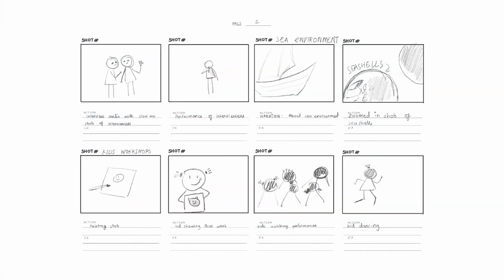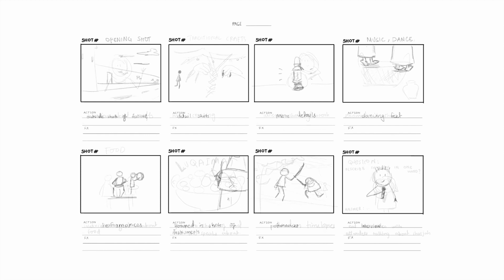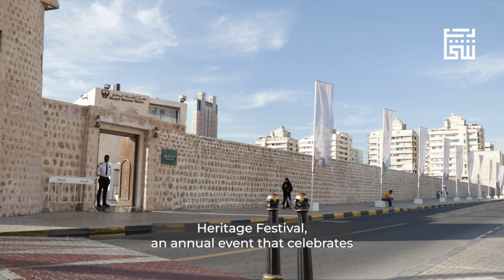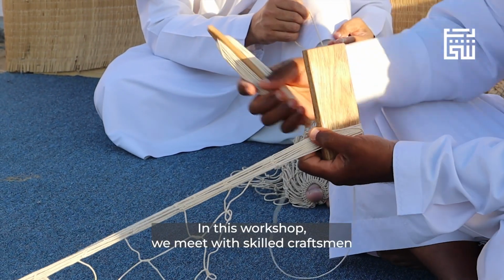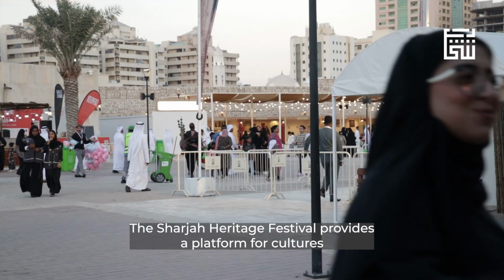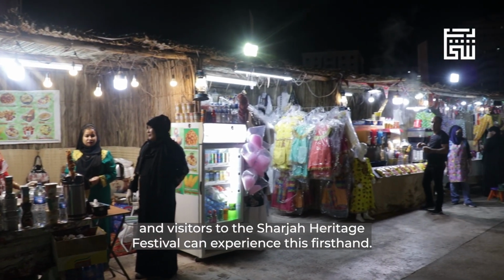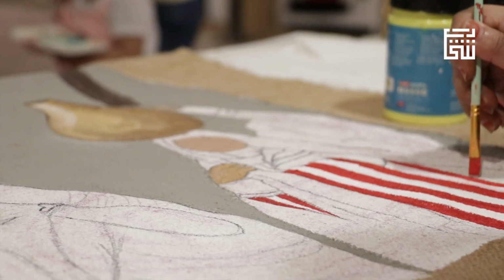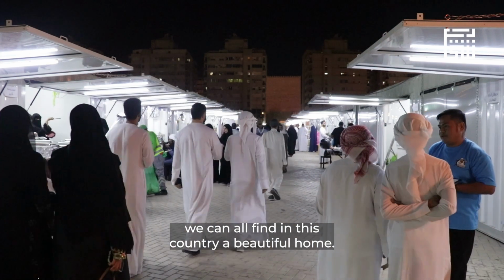Sharjah Heritage Festival | A Collaborative Documentary | Process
This documentary was created with  @shadhaziyad343

Track 1
Intro
Music provided Bargoog Studio: @bargoogstudio6727